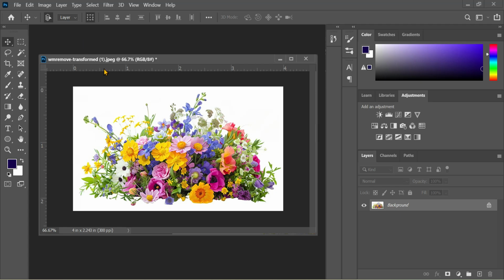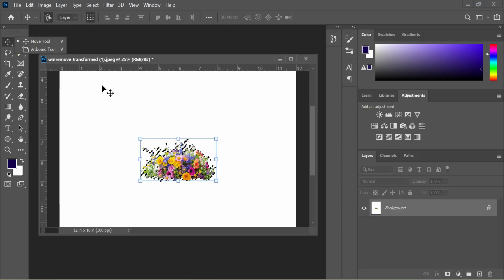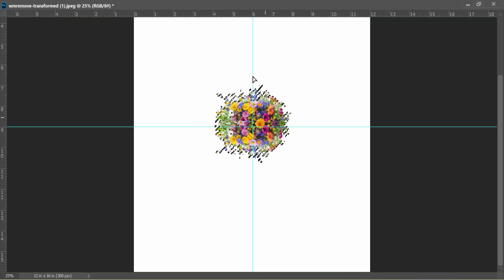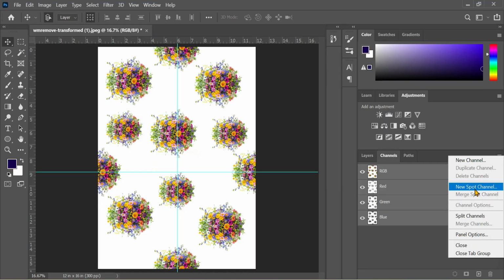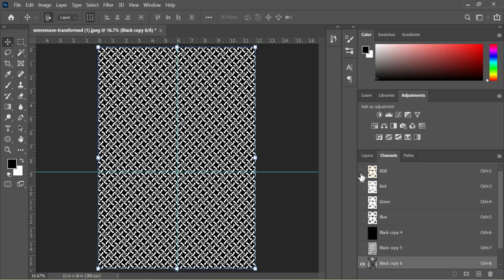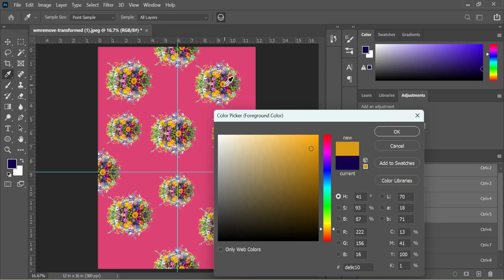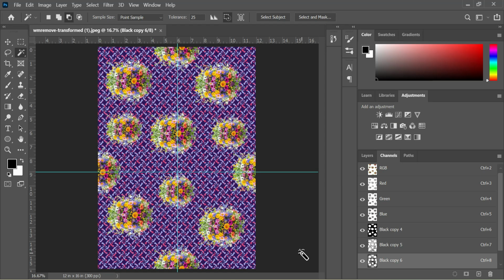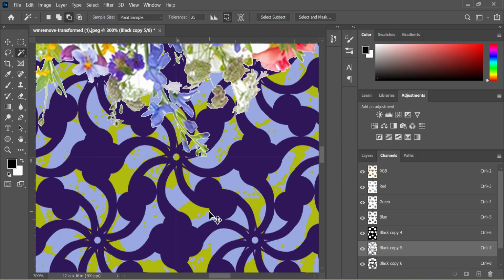How to combine RGB mode and multichannel in textiles design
This is a tutorial video for students of Digital Textile Design, in which I combine both Multichannel (spot channel) and RGB modes.